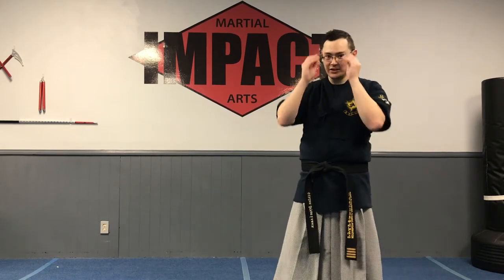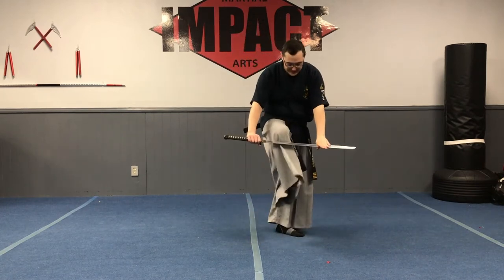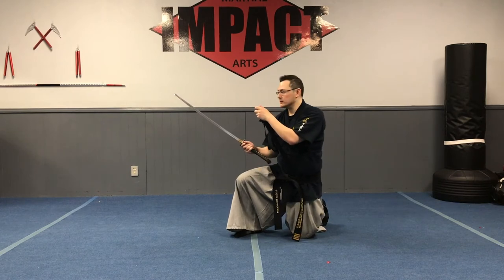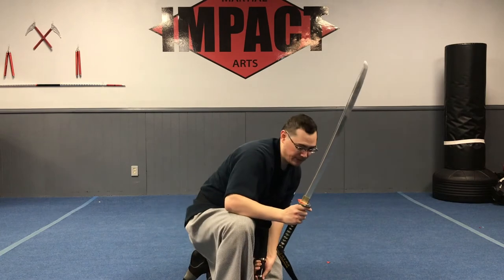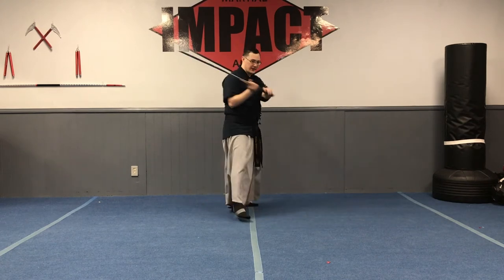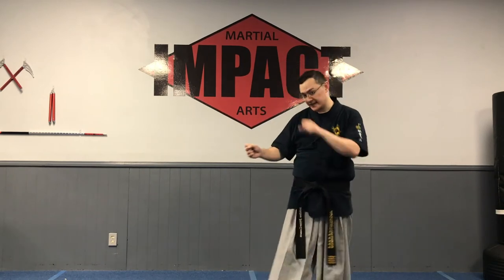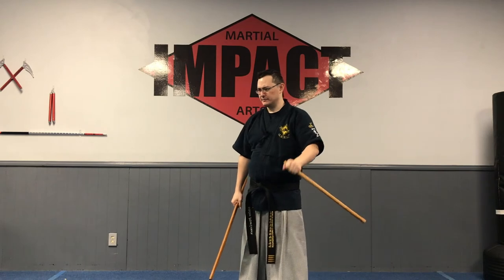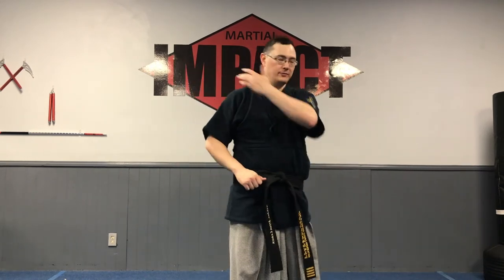How To Shoulder Roll With A Scabbard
Once you're comfortable with shoulder rolling without a scabbard, start to incorporate the scabbard for the full swordsmanship experience.